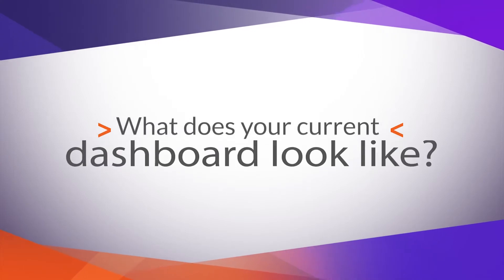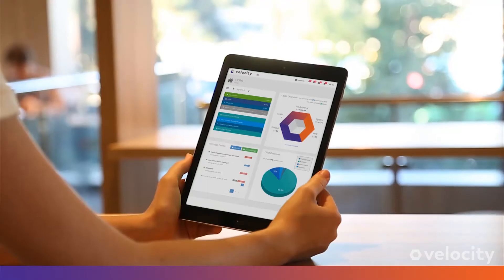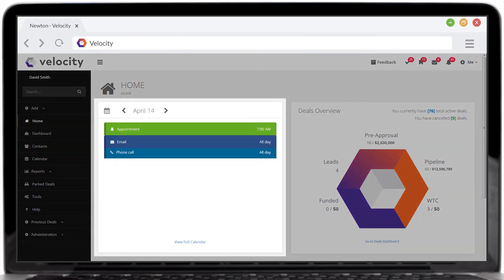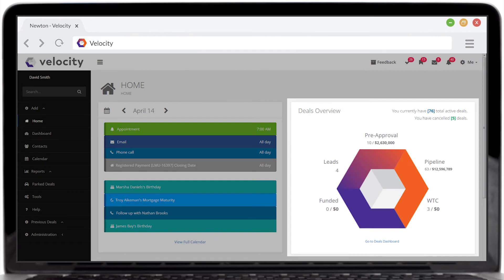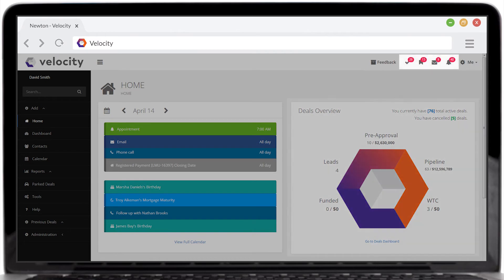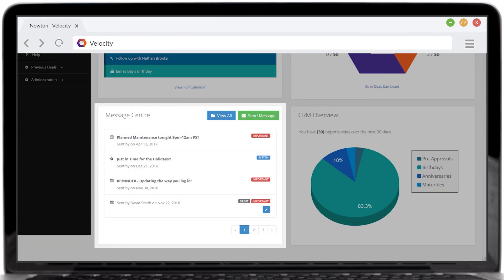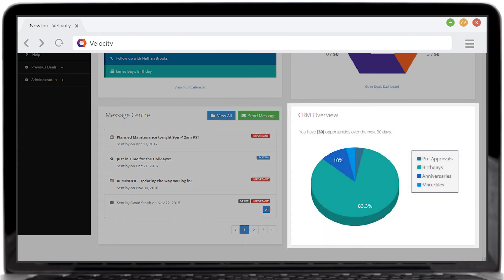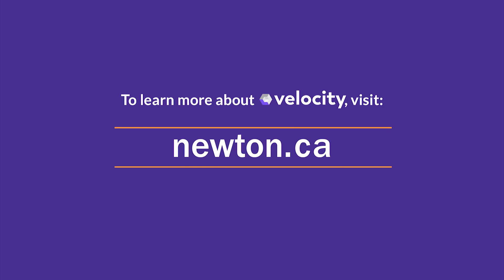Velocity Dashboard Features